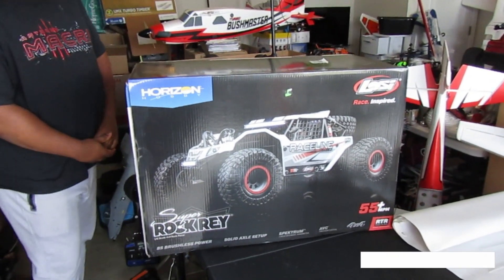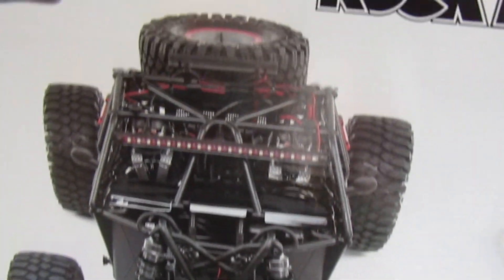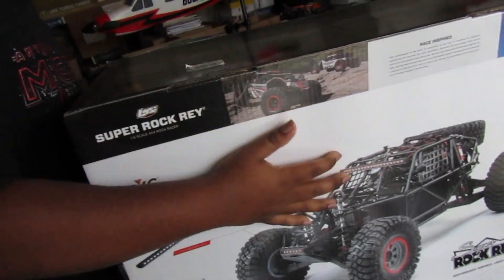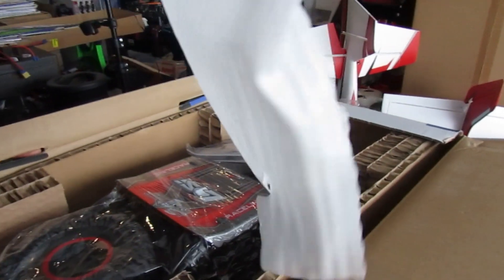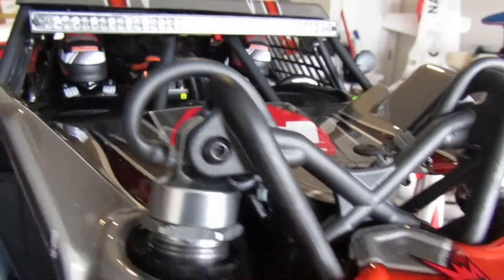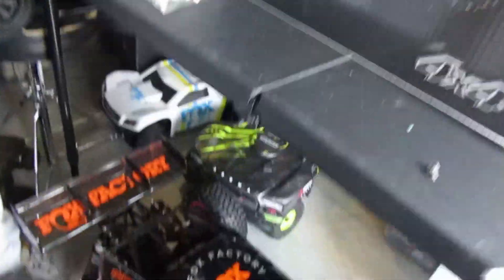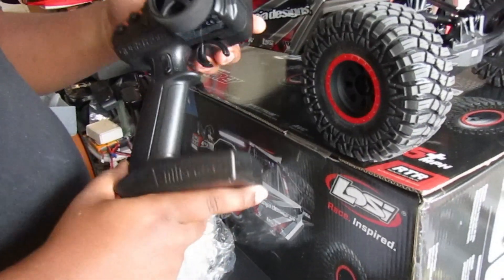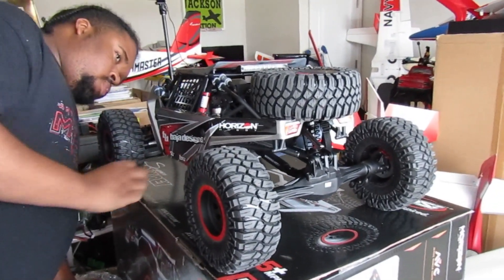LOSI 1/6 SUPER ROCK REY. What's in the 📦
No technical talk here, just the novice fun of the rc community.Go BIG wherever you bash with the 1/6 scale Losi® Super Rock Rey® AVC® 4WD! This ready-to-run gives any driver the power and stability to succeed off the beaten path — and to dominate the desert with impressive size, speed, and endurance.
50+ mph speed potential to outperform the competition
Supports up to 8S LiPo battery power out of the box
AVC® Active Vehicle Control system to provide the right amount of stability for any driver
LED light bars provide scale looks when the sun goes down